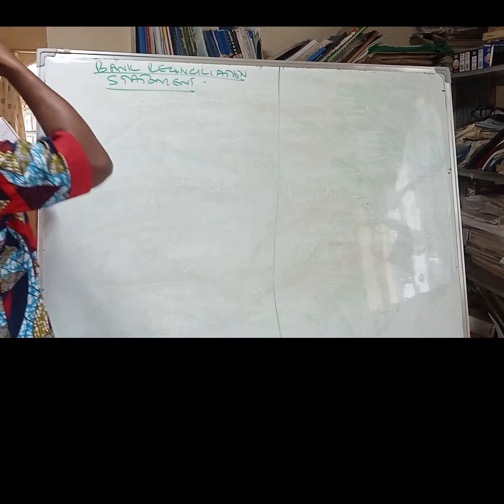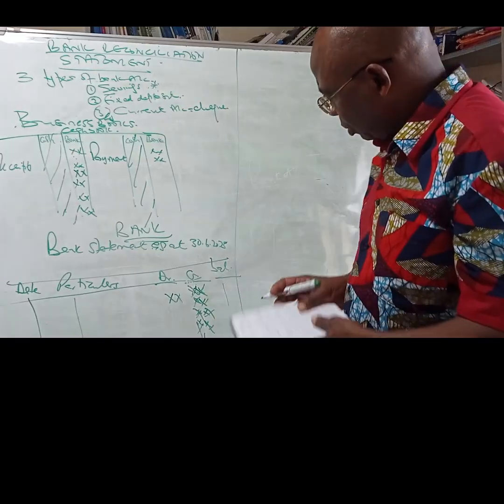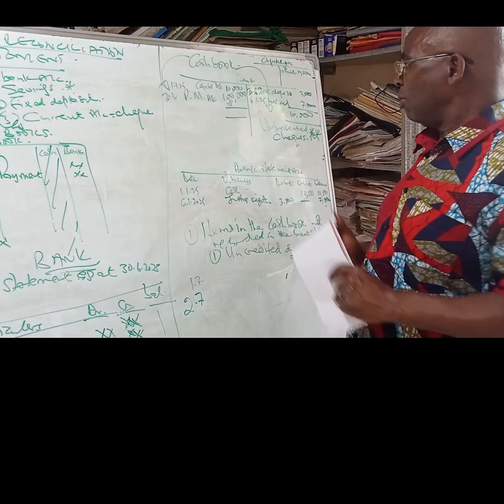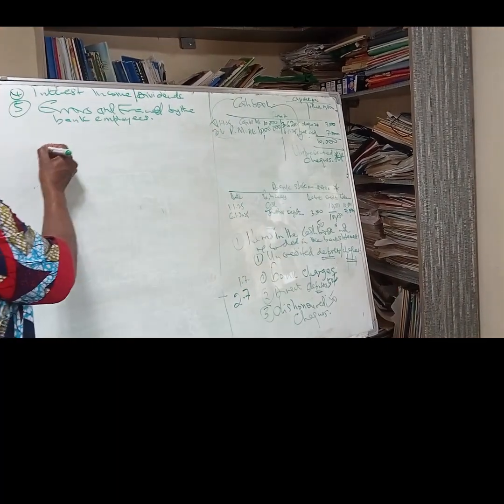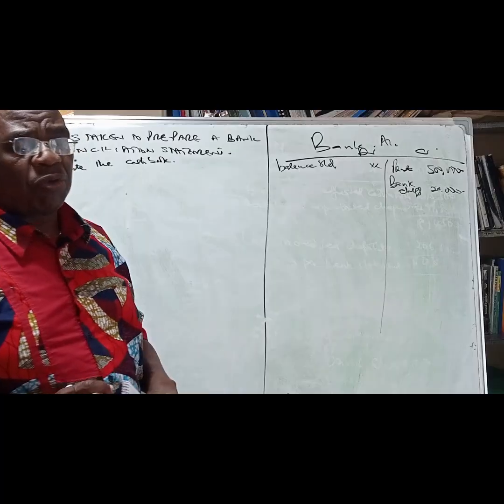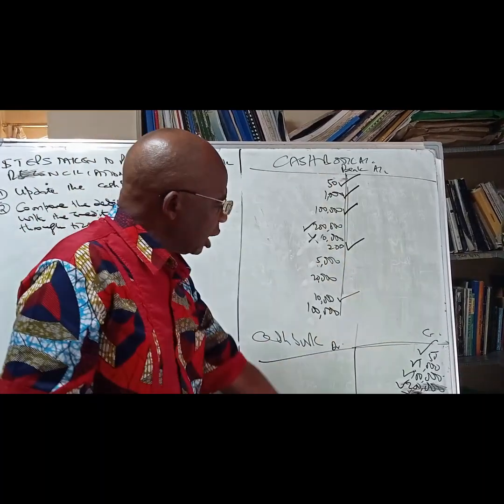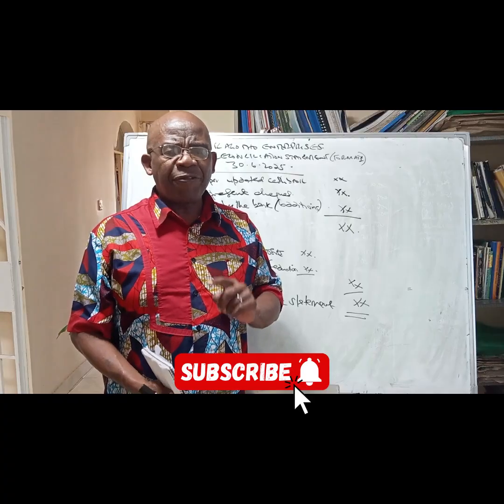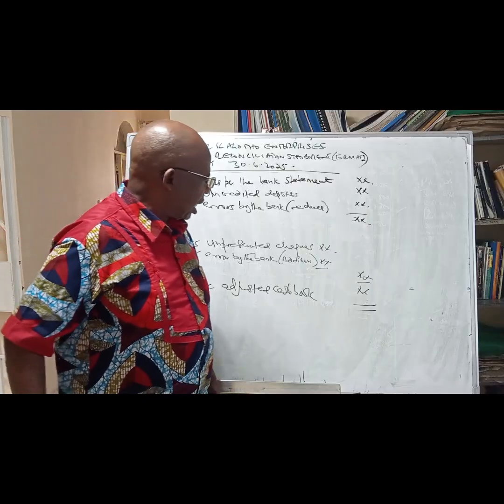BANK RECONCILIATION PROCESS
In this video, l have in a very simple way explained what a Bank Reconciliation Statement is, its purpose, and the full process of preparing one. We clearly identify and break down the common reasons for differences between the cashbook balance and the bank statement balance, including outstanding cheques, uncredited deposits, bank charges, direct debits, and errors. You’ll learn how to handle each item step-by-step and to reconcile your records accurately. Perfect for students, accountants, and business owners who want clarity on this vital accounting process.